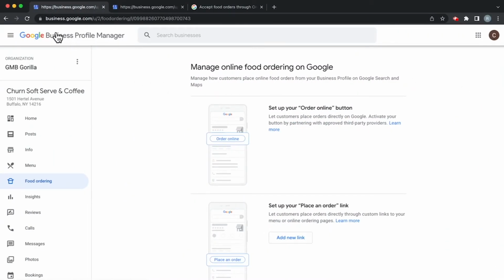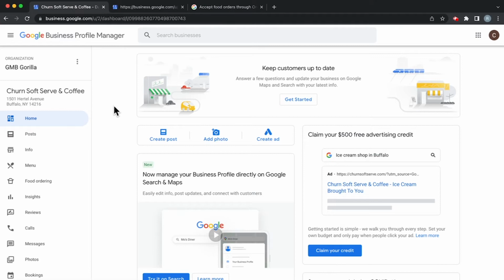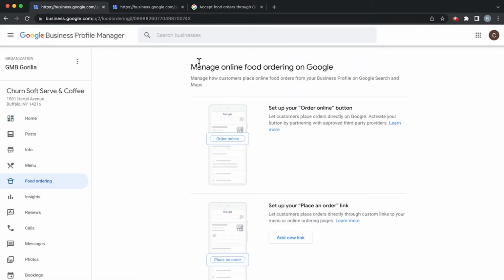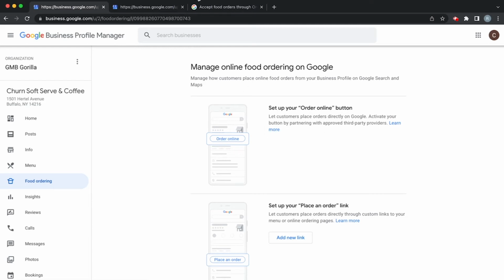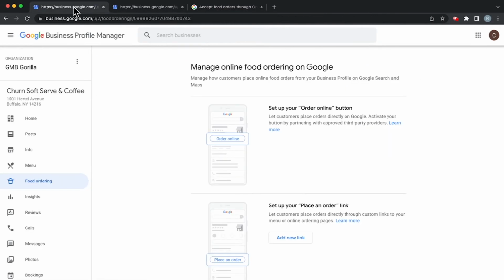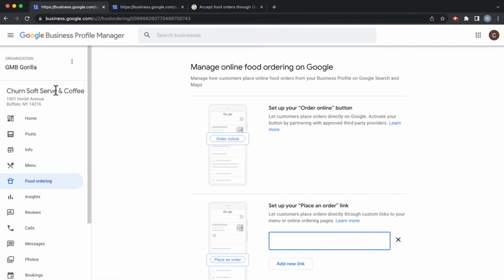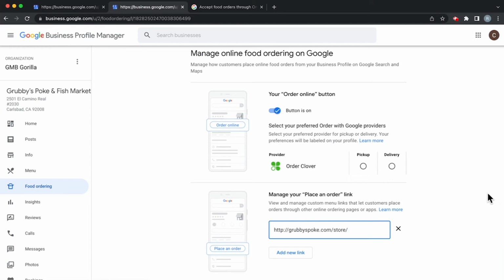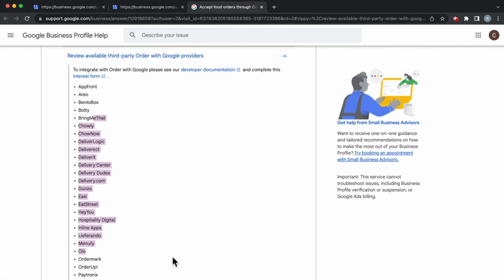How to Change the Order Delivery Button on Google My Business: Ask the Gorilla #30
These days, delivery is more popular than ever! Using your Google My Business Profile to drive direct delivery, takeout, takeaway and pickup orders is a powerful way to quickly and easily generate business and leads when you have a strong Google Business Profile. (Don't be shy! Ask us how!) Connecting your favorite delivery service portal to Google My Business is not difficult. Make it easier for your customers to order directly from your Google Business Profile!

Google My Business (Google Business Profile) is the most underrated tool that we have at our disposal to generate leads and help customers get familiar with your business. Managing this tool will also have the invaluable benefit of helping you rise in local search rankings! We are here to help you save time and see real results with your Google My Business page.